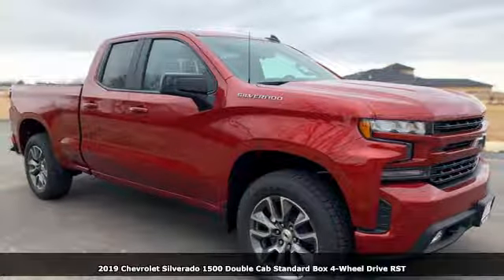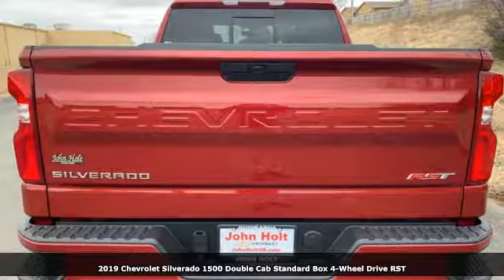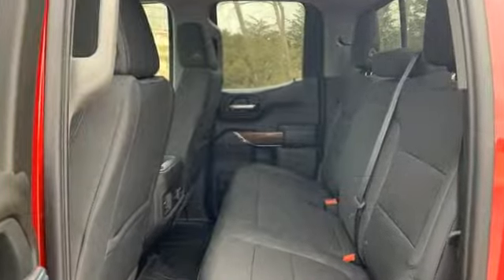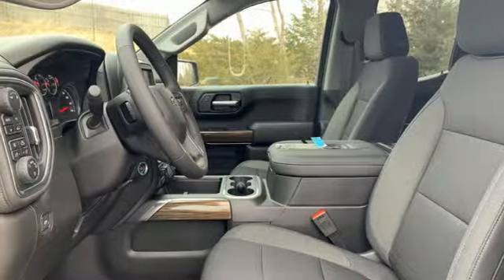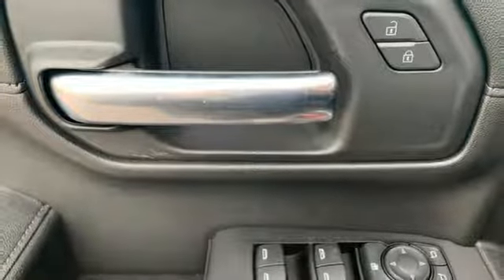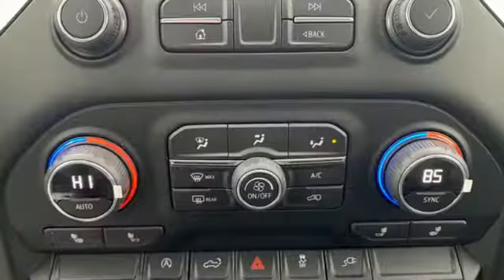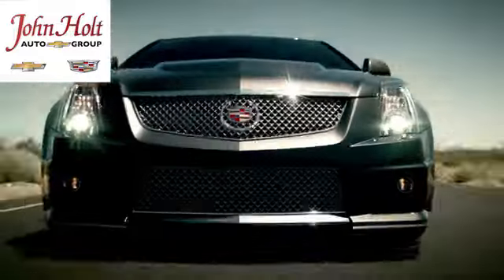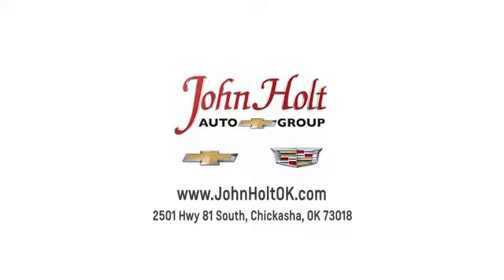2019 Chevrolet Silverado 1500 Chickasha OK Norman, OK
Year: 2019
Make: Chevrolet
Model: Silverado 1500
Trim: RST
Engine: 5.3L 8 cyl
Transmission: Automatic
Color: Cajun Red Tintcoat
Interior: Jet Black
Stock #: KZ204889
VIN: 1GCRYEED8KZ204889

Address:
2501 Hwy 81 South